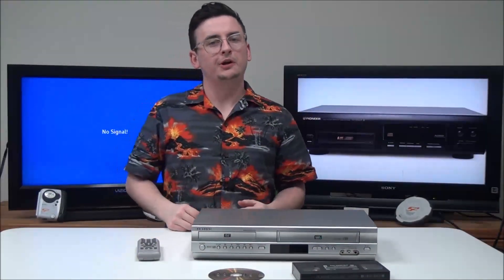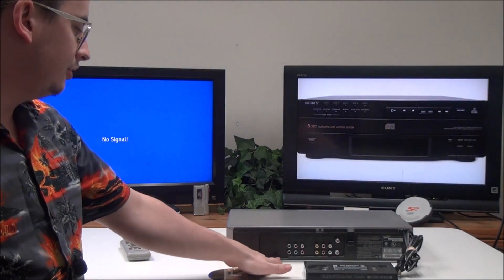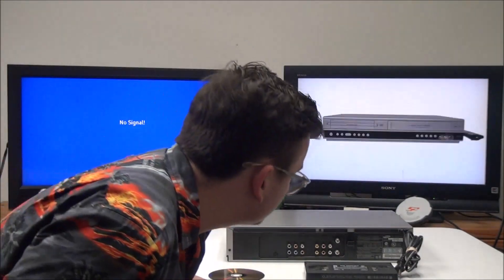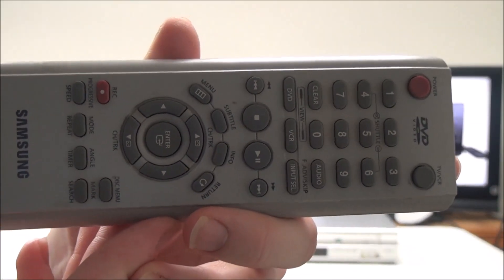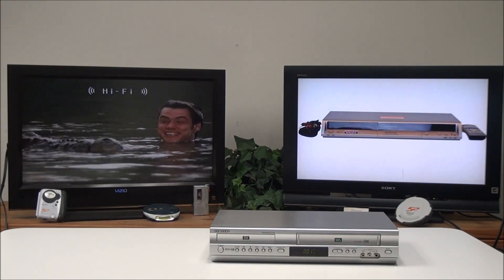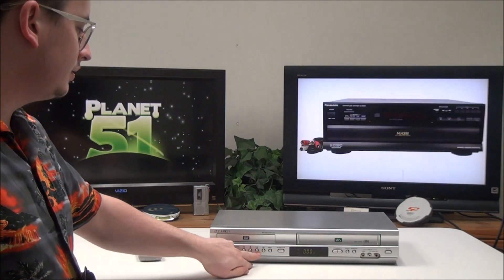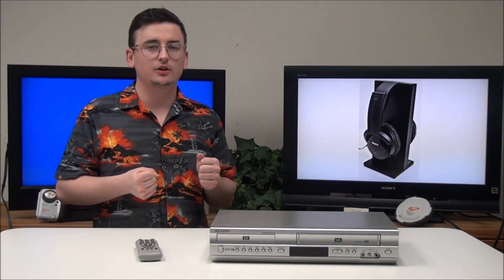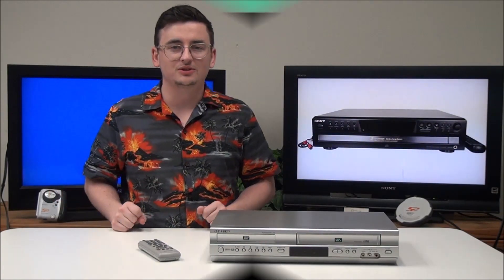The Best Samsung DVD VCR Combo Player VHS Player and Recorder DVD-V4600 Product Demonstration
Check out the Samsung DVD-V4600, the second best DVD VCR Player from the Samsung line up! This versatile device combines the convenience of a DVD player with the functionality of a VCR, allowing you to enjoy your favorite movies and recordings with ease. With its sleek design and user-friendly interface, the Samsung DVD-V4600 is perfect for any home entertainment setup. Upgrade your movie nights with the Samsung DVD-V4600 and experience the best of both worlds in one stylish package.

Product Description:

A great option for a basic DVD VCR combo unit. It will provide you with high quality audio and video for your VHS tapes and DVDs. DVD player with built-in hifi VCR plays S-VHS video cassettes; EZ View letterbox eliminator makes full-screen images for 4:3 aspect-ratio TVs. Front A/V inputs make for easy hookup with camcorder or gaming console.

CONDITION-
Refurbished- Spencertified

Cosmetic condition: Very Good

The item will show some minor signs of wear.

INCLUDES-
Samsung DVD-V4600
Factory remote (00021C)
Composite cable
Batteries
Manual
FEATURES-
DVD player with built-in hi-fi VCR; front A/V inputs facilitate easy hookup with camcorder or gaming console
Progressive-scan output offers flicker-free images on HD or HD-ready TVs
Plays DVD-Video, video-mode DVD-R/RW and DVD+R/RW, CD-R/CD-RW, MP3 CD, Kodak Picture CD, and JPEG image CDs
VCR plays SVHS videocassettes at standard-VHS resolution; EZ View letterbox eliminator creates full-screen images for 4:3 aspect-ratio TVs